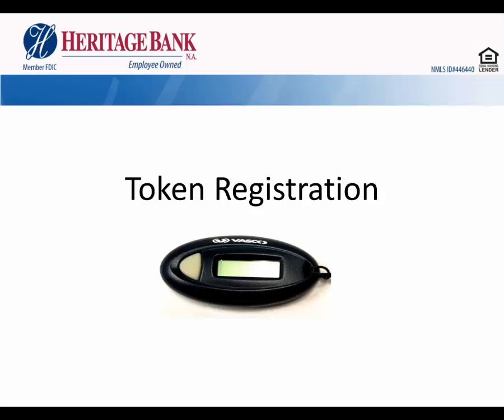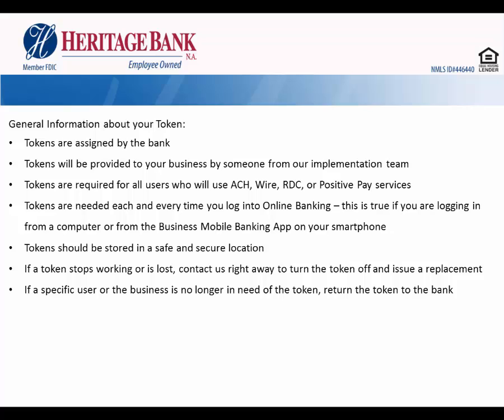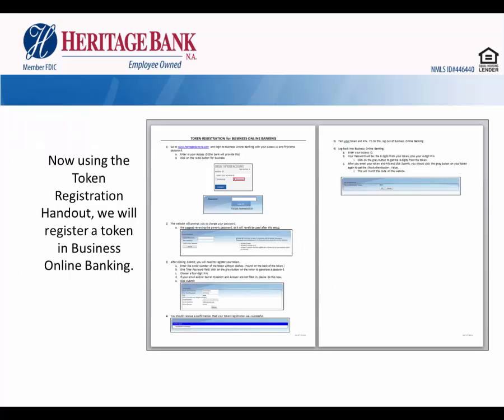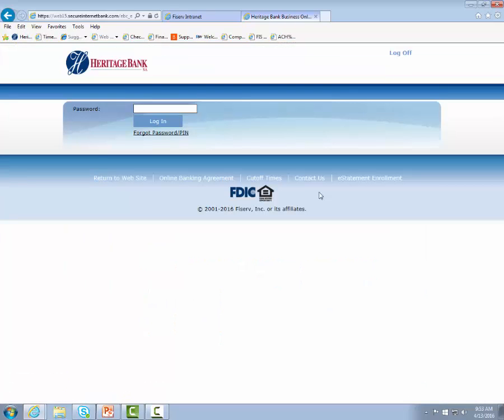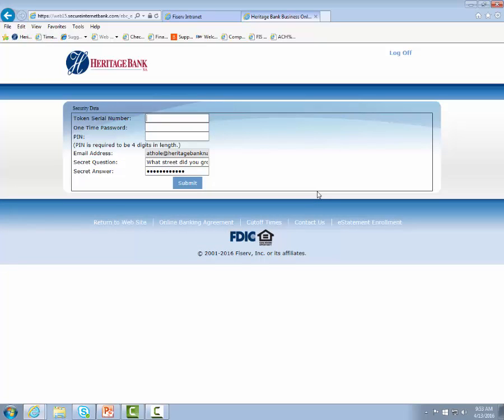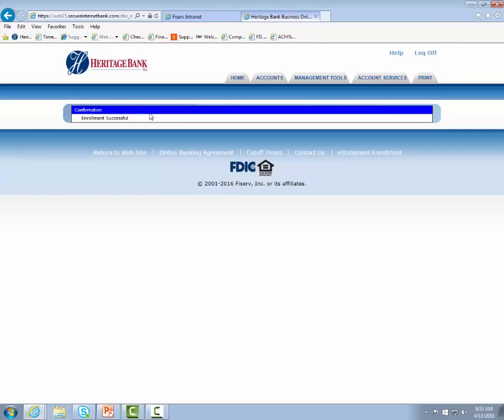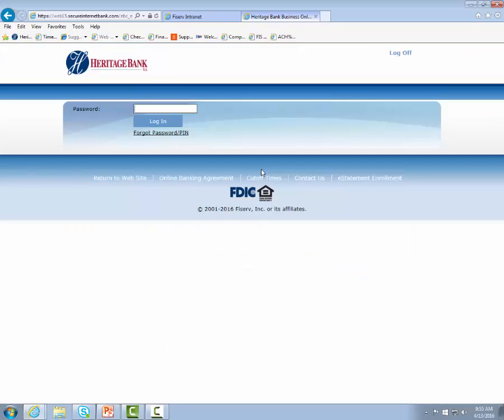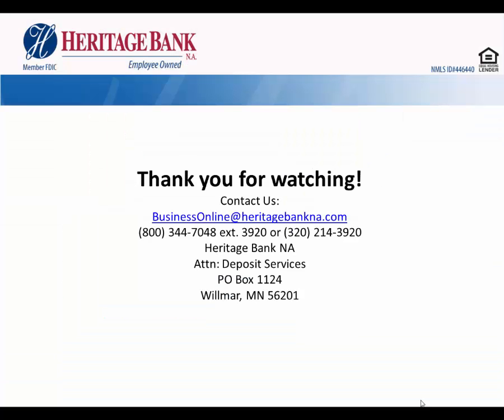Heritage Bank NA Token Registration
Access IDs and tokens are provided to each user by the bank.